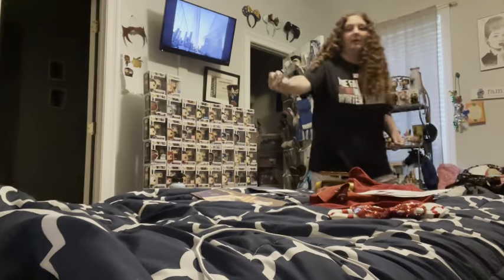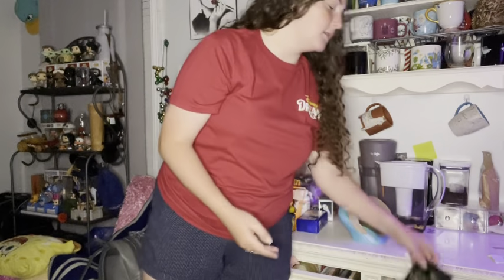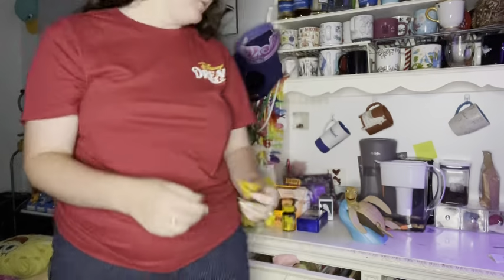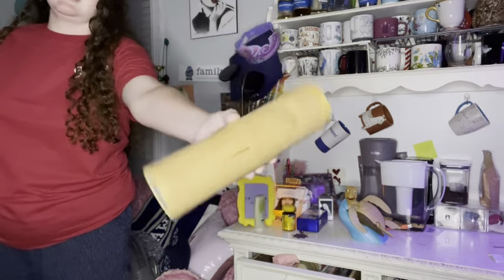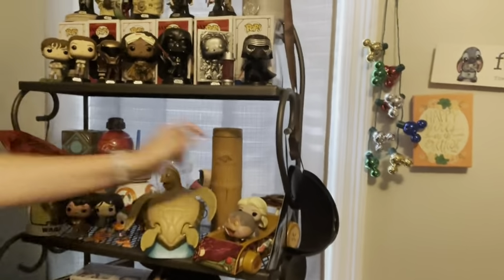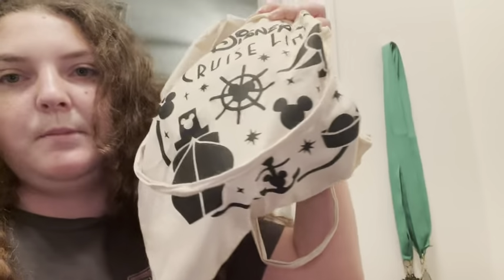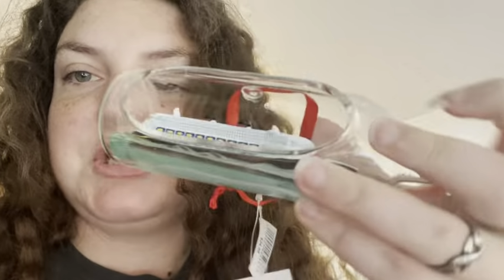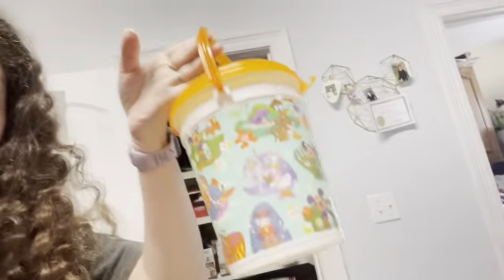Disney Dream Cruise Haul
Hey guys!
Welcome to the vlog! I don’t know what number were on lol. This is my Disney dream cruise haul! I bought a few things on board and I thought I would show you what!
Amazon storefront